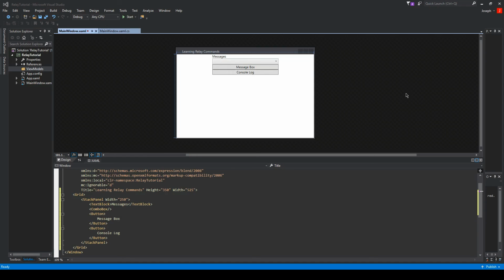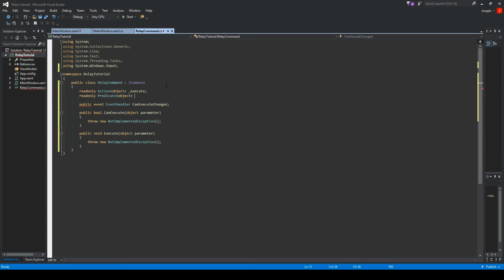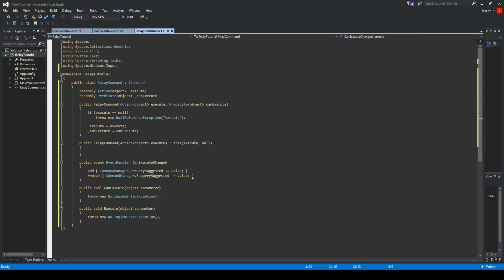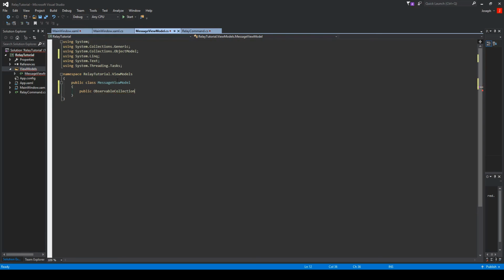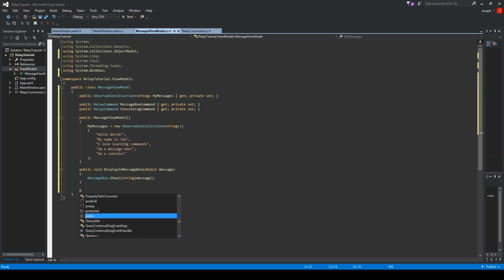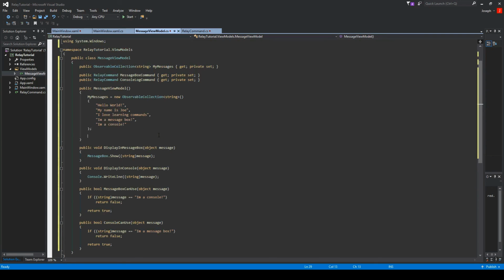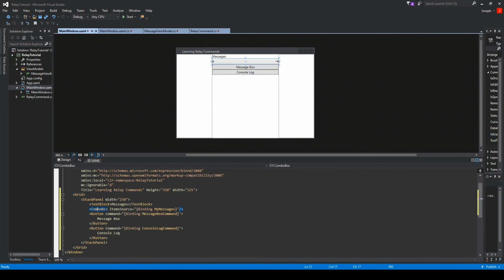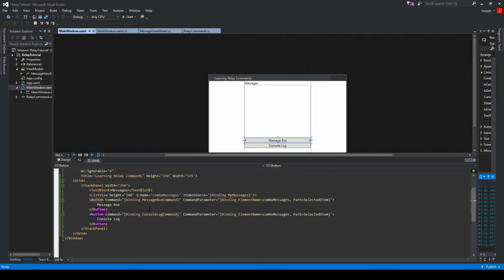C# WPF - Relay/Delegate Commands [Part 2]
This is episode 2 of working with WPF commands. In this we will cover implementing a RelayCommand handling class to create multiple commands without the need for individual classes. We also cover using a predicate to determine the 'CanExecute' of our commands.

We make a simple application that displays pre-determined messages in either a MessageBox or a Console.WriteLine().

** Tip Jar **
BTC: 3DkvwvcQ8Vt2U84jdtEhNBx2Ueai3Xttmu
ETH: 0xFf79A145e1ED6F538607Ec374968e605cbea758b
BCH: qqpgrnzuhc5hav4e79m8nfhmugs46jtl0ujxcu0tj5
LTC: MHXQmJA3hkwTPeArB9QPNkcLiHQx723yMb